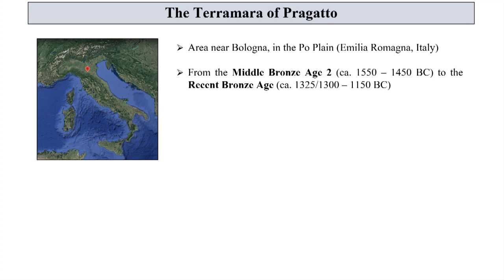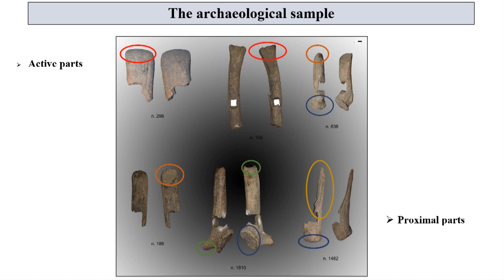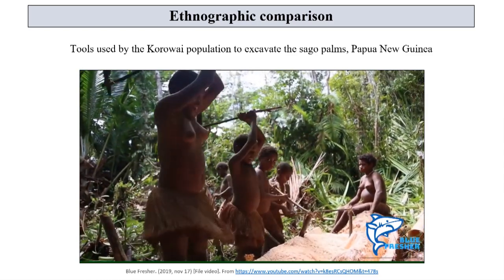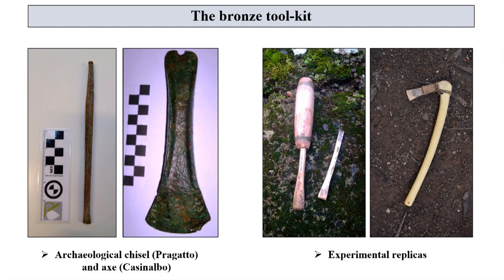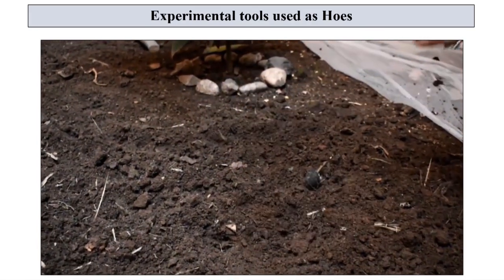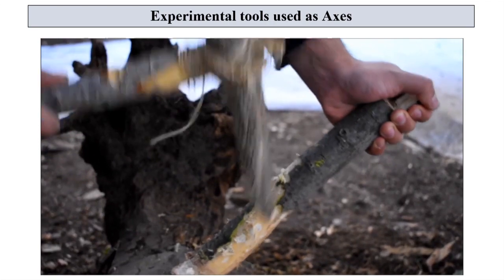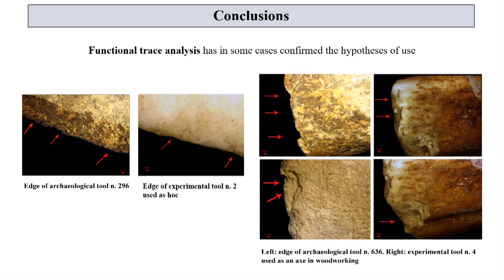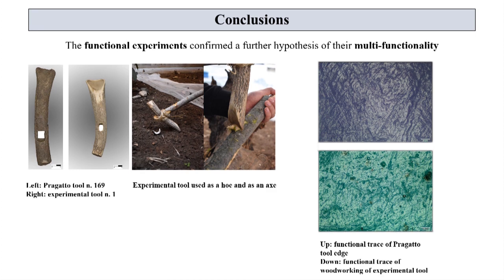Hoes or Axes? Experimental Reproduction and Use of Deer Antler Tools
Arianna Durante (1,2) Sara Maria Stellacci (2) Alessio Pellegrini (1,2) Antonella de Angelis (1,2) Federico Scacchetti (3)

1 ”Sapienza” University of Rome (Italy)
2 Laboratory of “Sapienza” University of Rome LTFAPA (Italy)
3 Ar/S Archeosistemi S.C. (Italy)

... from the Terramara of Pragatto (BO, Italy), Bronze Age Site

This research aims to evaluate the hypotheses of production and use of a collection of deer antler tools from the Terramara of Pragatto (Po Plain, Italy) dated between the Middle Bronze Age 2 (ca. 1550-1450 BC) and the early stages of the Recent Bronze Age (ca. 1325/1300 – 1150 BC).
The six objects examined fall into the category of sharp-edged artefacts, probably handled and used in agricultural activities.
An experimental protocol was initially applied for the reproduction of these instruments aimed at creating a historically accurate comparison collection, in order to provide information regarding the possible chaîne opératoire related to their production. For this purpose, experimental replicas of well attested utensils from the site were used: a kit of bronze tools used to shape the antlers and to make holes, and a kit of sandstone abraders for finishing and sharpening the cutting edges.
The second step of the experiment permitted an evaluation of the potential versatility of the experimental hoes from a functional point of view, supporting the hypothesis of their alternative use not being exclusively connected to tillage. The experimental activity was therefore essential to perform a final comparison between the traces observed on the archaeological sample and the experimental one through a microscopic analysis of the surfaces.
This study allowed to determine which tools and methods were used to produce these artefacts and the multiple possibilities of use, offering perspectives on understanding their role in economic and craft activities of the Pragatto population.